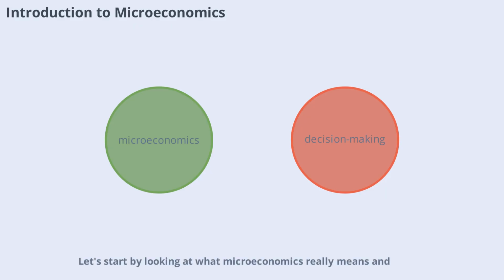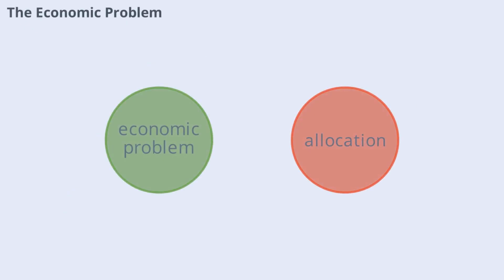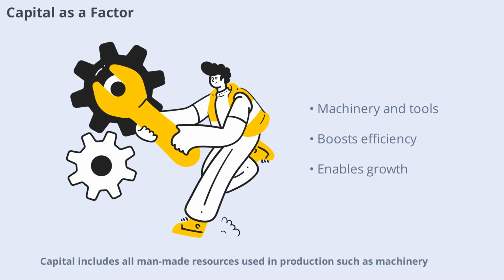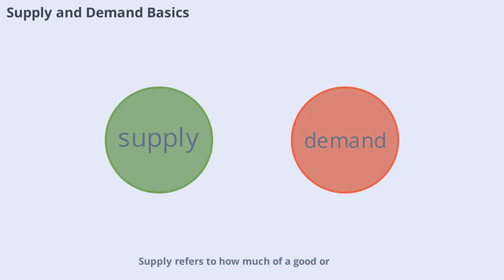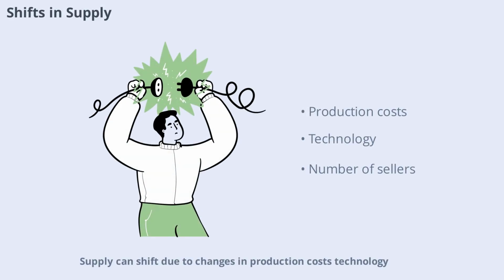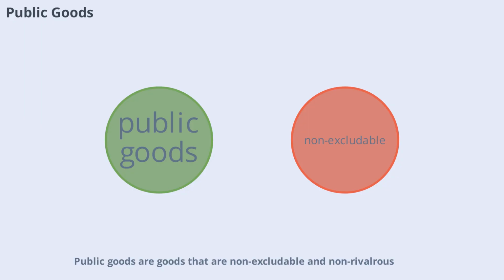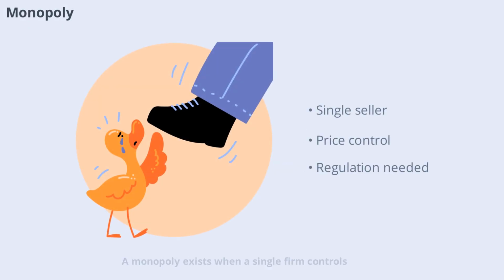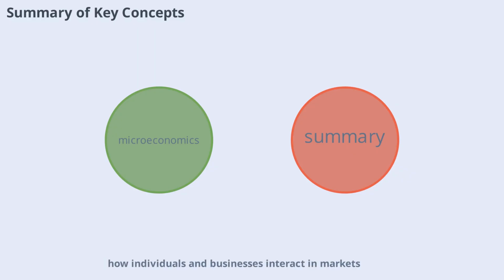Fundamentals of Microeconomics & Scarcity (12 Minutes)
In this video, we explore the fundamentals of microeconomics, with a particular focus on the concept of scarcity and its implications for economic decision-making. We delve into key topics such as the definition of microeconomics, the role of individuals and firms in markets, and how scarcity drives the need for choices and trade-offs.

Learn about the basic principles of supply and demand, how they interact to determine prices, and the impact of scarcity on resource allocation. We discuss the significance of opportunity cost, which represents the value of the next best alternative foregone when making decisions.

Additionally, we illustrate how scarcity influences consumer behavior, production decisions, and market dynamics. Through practical examples and expert insights, we highlight how understanding the fundamentals of microeconomics and scarcity is crucial for making informed economic choices. Whether you’re a student of economics, a business professional, or someone interested in understanding how economies function, this guide offers valuable insights into these foundational concepts. Watch now to enhance your understanding of microeconomics and the critical role of scarcity!

35 SEO Tags
understanding microeconomics, definition of scarcity, role of microeconomics in economics, individuals and firms in markets, choices and trade-offs in economics, principles of supply and demand, price determination in markets, impact of scarcity on resources, opportunity cost explained, significance of economic choices, consumer behavior in microeconomics, production decisions and scarcity, market dynamics and resource allocation, real-world examples of scarcity, economic decision-making processes, understanding market equilibrium, implications of scarcity for society, behavioral economics and scarcity, challenges in resource allocation, economic models in microeconomics, teaching microeconomics concepts, historical perspectives on scarcity, future trends in microeconomic analysis, measuring economic efficiency, understanding consumer preferences, microeconomic policy implications, scarcity in developing economies, economic growth and scarcity, microeconomic indicators, resources for studying microeconomics, analyzing market structures, microeconomics and public policy